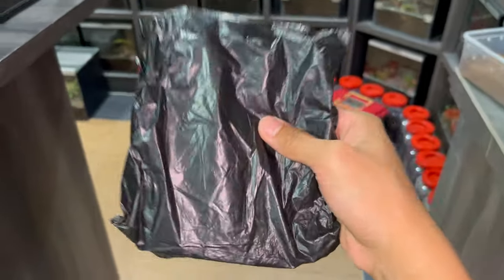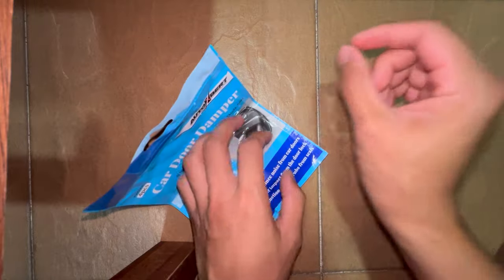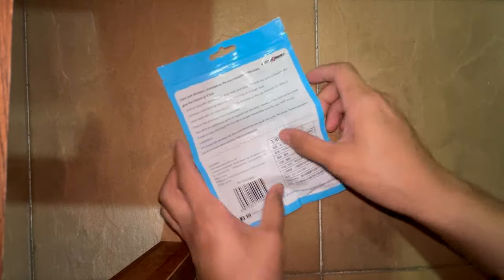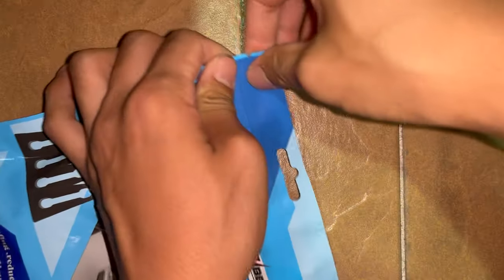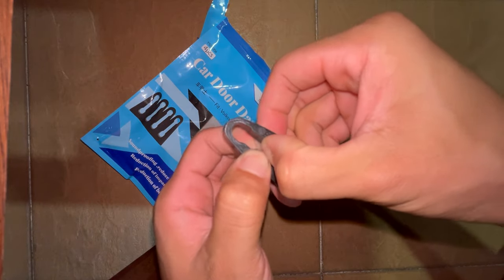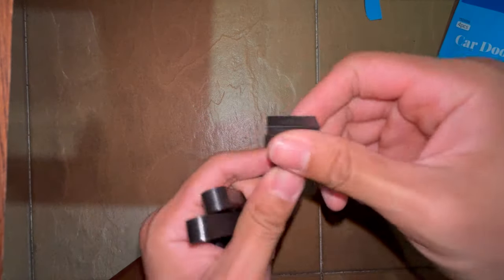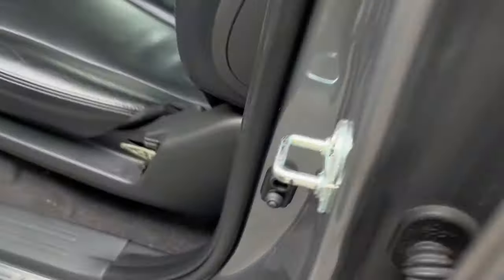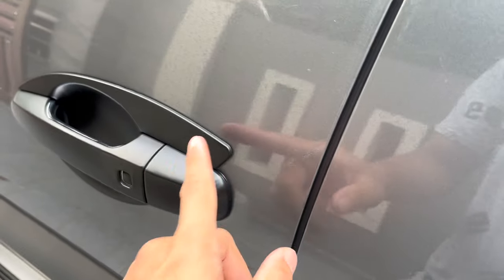Finally a Car Door Damper that ACTUALLY WORKS?!! (to an extent) [Shock Absorber]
Main channel :
~ Exotics Lair